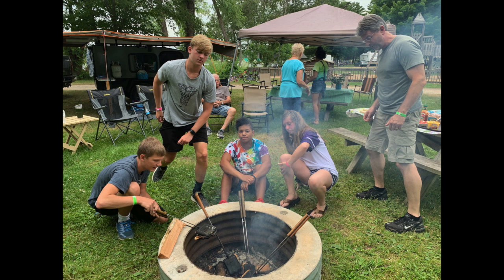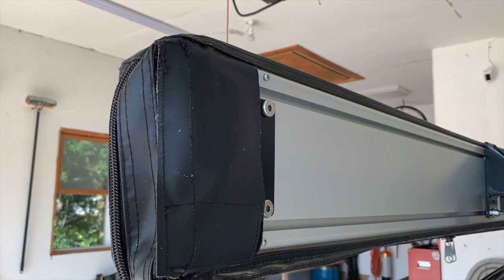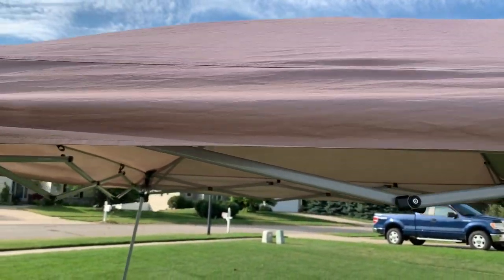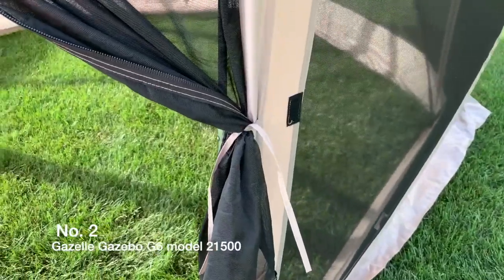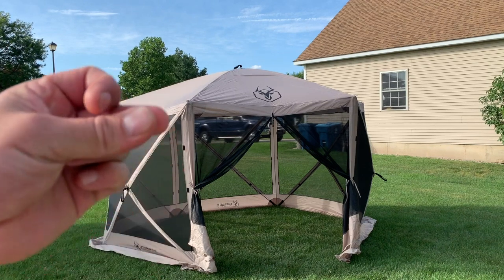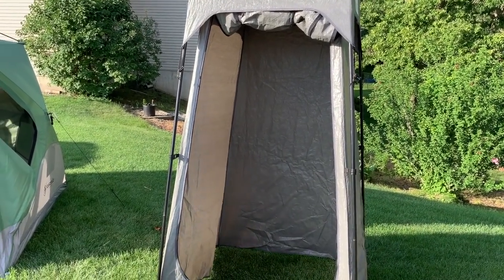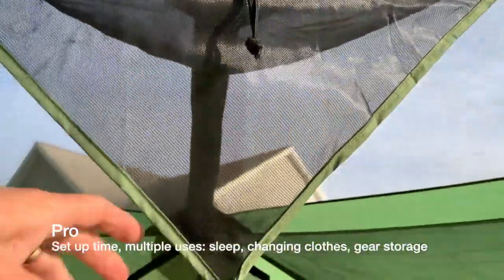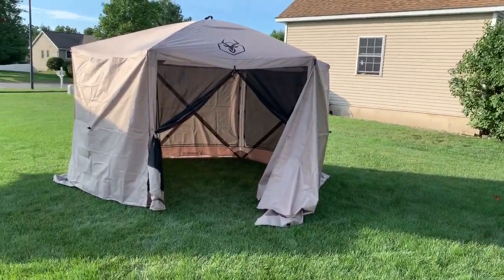4 Outdoor Accessories I take when camping with my Hiker Trailer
This video is about the large outdoor accessories that we take along on our trips.  Tent, Privacy tent, and dining canopy options.